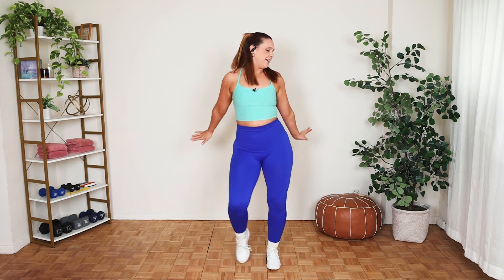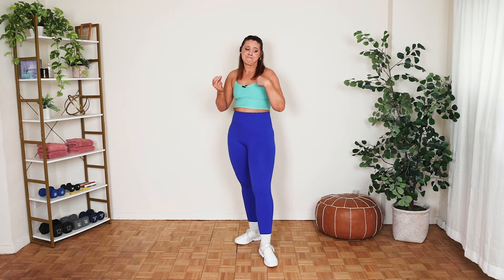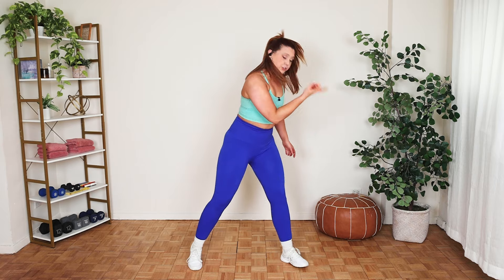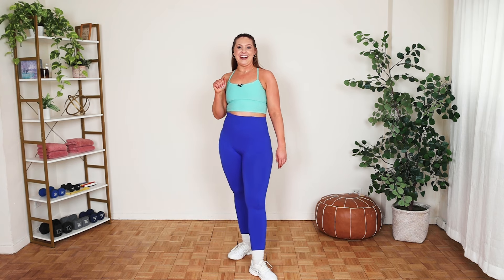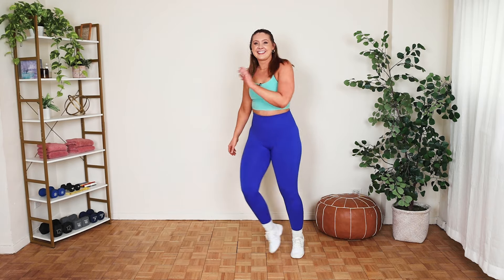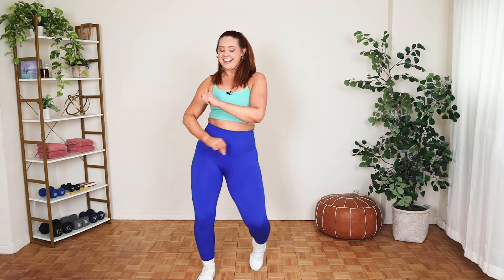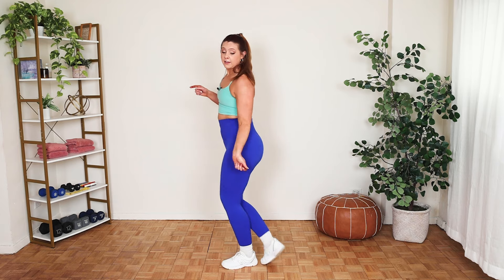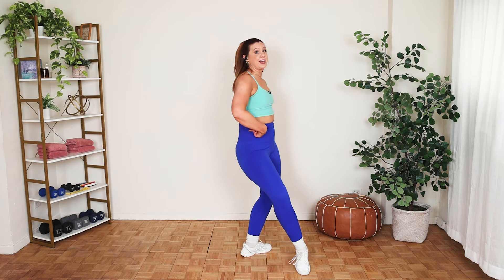Disco Dancing Workout | Follow along cardio dance featuring "Knock on Wood" by Amii Stewart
🪩Disco is one of my favorite eras! How can you not love the vibes and energy? Join me as we move, groove, and disco arms our way through 6 songs with a special surprise at the end. 😉🌟

✨Welcome to the Moves With Molly channel!✨

This is a *Dance Moves* class:

Are you a dancer at heart and ready to turn it up a notch? Dance Moves is for you! This class will leave you singing long after you’ve worked up a sweat. Feel the physical, mental, and emotional benefits of moving your body to the music. Everyone from beginner to advanced has a chance to dance!

*Class Plan*
00:00 Intro
00:31 "Never Been Better" by Disco pop 2
03:04 "No Doubt" by Superfunk
05:43 "Lose our Mind" by Swagger Funk
08:27 Recovery
09:12 "At the Top Of the World" by LaKesha Nugent
12:15 "Get Naughty" by Nu Disco
15:03 "Knock on Wood" by Amii Stewart
18:41 Outro

This video is for educational and entertainment purposes only and should not be taken as medical advice. Moves With Molly strongly recommends that you consult with a healthcare professional before beginning any new exercise program. By participating in this workout, you acknowledge that physical exercise involves a risk of injury and that you assume full responsibility for any and all risks, injuries, or damages, known or unknown, which you might incur as a result of participating in the exercises presented in this video. Moves With Molly strives to create a safe and inclusive environment for all participants, but please note that not all exercises may be appropriate for everyone. It is important that you listen to your body and modify or skip any exercises that do not feel comfortable or safe for you.

Thank you for joining us for this workout!

Knock on Wood by Amii Stewart, License ID: YOVy3a40q7r